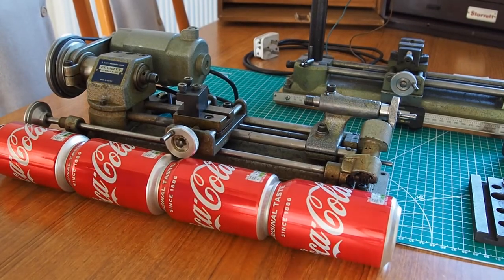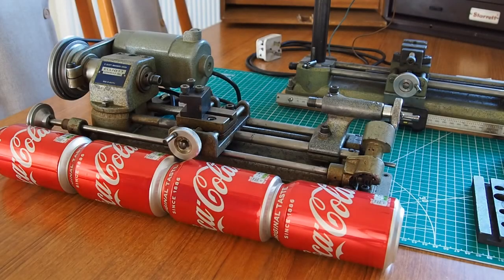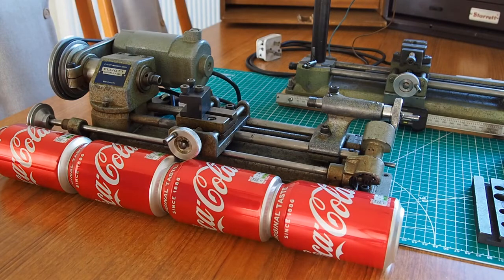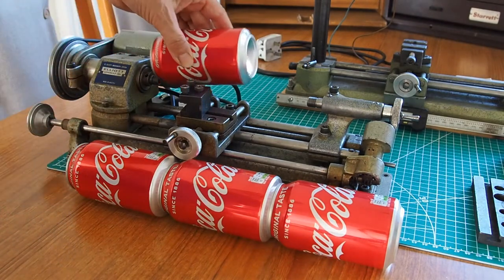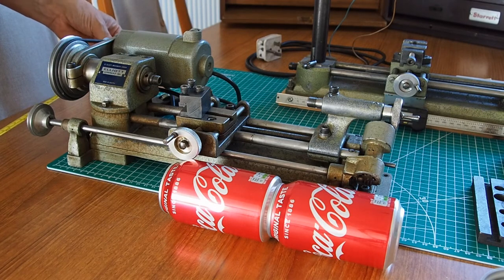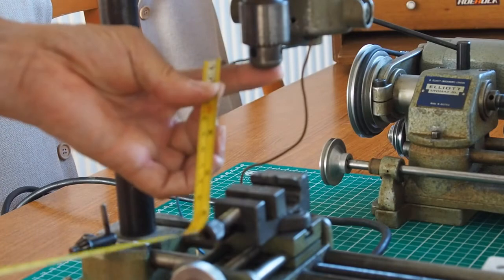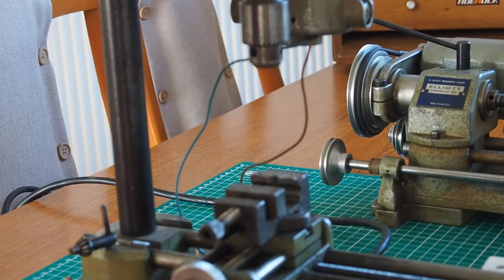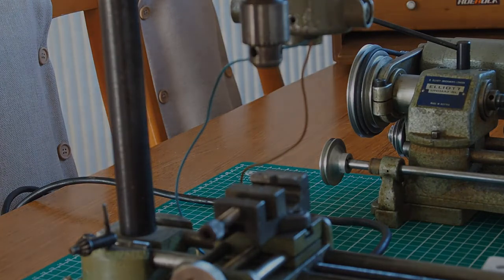Emco Unimat SL Lathe - Size.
Emco Unimat SL Lathe - Size. I show the basic size of the Emco Unimat SL/DB Lathe and Milling Machine.

𝐔𝐒𝐄𝐅𝐔𝐋 𝐋𝐈𝐍𝐊𝐒.

Books.

Consumables.

Hand Tools.

Machine Tools.

𝗦𝗔𝗬 𝗛𝗘𝗟𝗟𝗢.

𝐇𝐀𝐒𝐇𝐓𝐀𝐆𝐒.